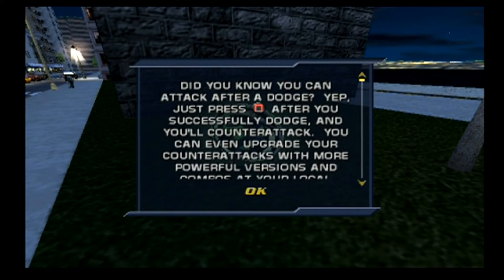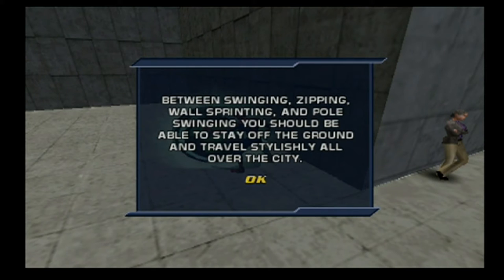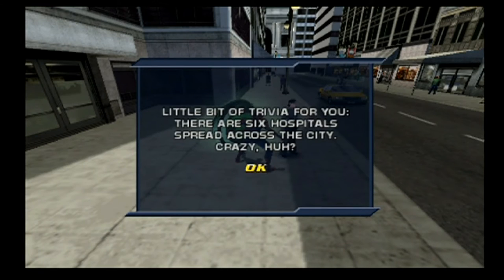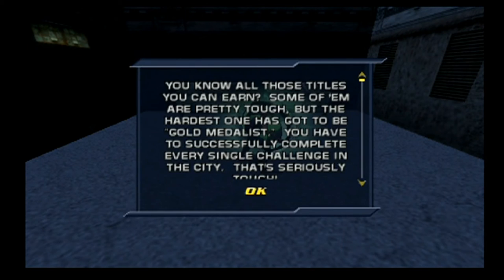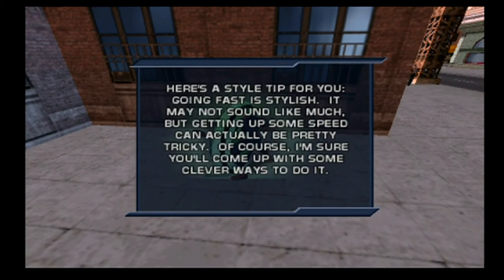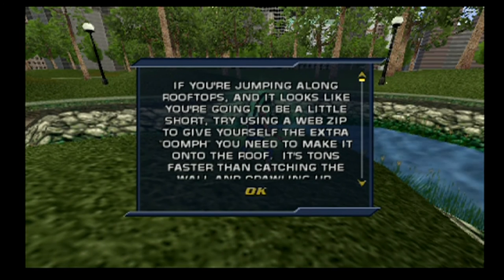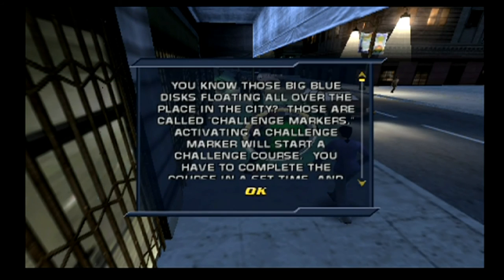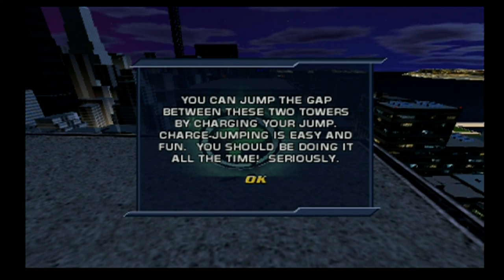Let's Play "Spider-Man 2" (PS2) - Extra - Hint Markers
A rather time-consuming endeavor, collecting these. I've tried to remove any duplicate hints. (Of which there were many.)